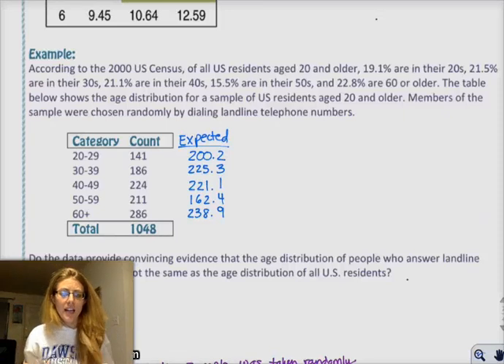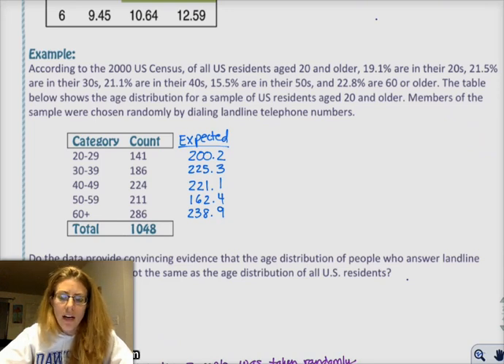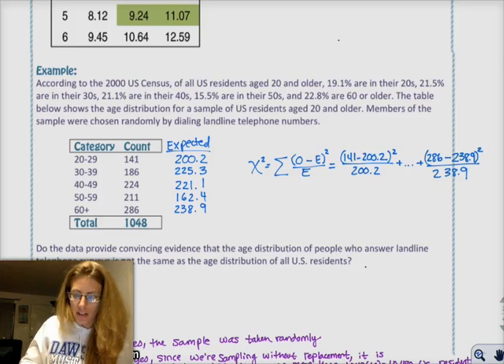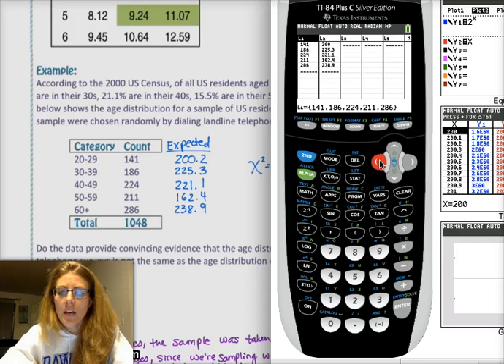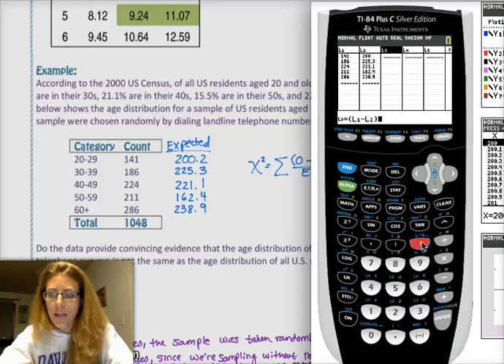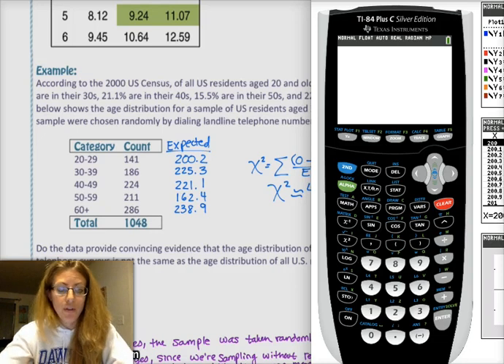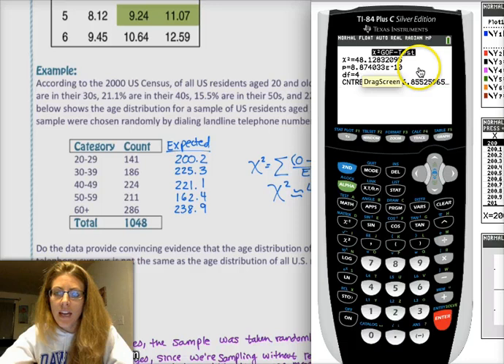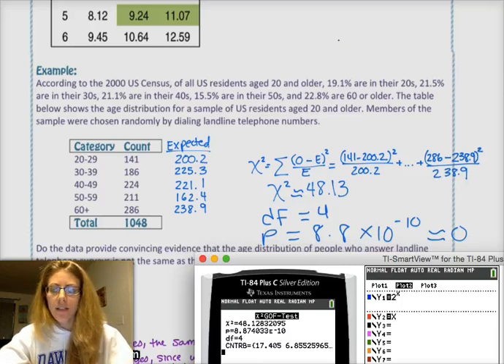AP Statistics | 11.2.3 | How to calculate Chi-Squared on the calculator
In this video we cover how to calculate Chi-Squared test statistic on the calculator either with the GOF test program or without.